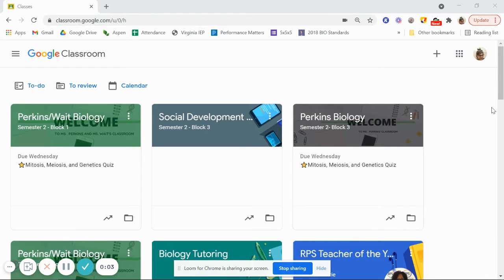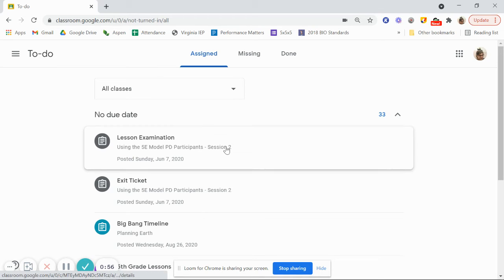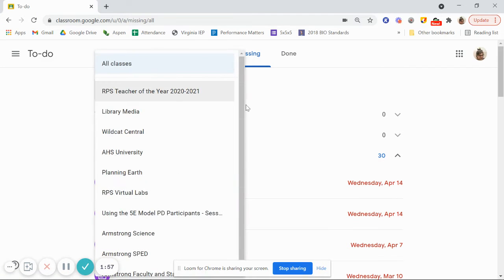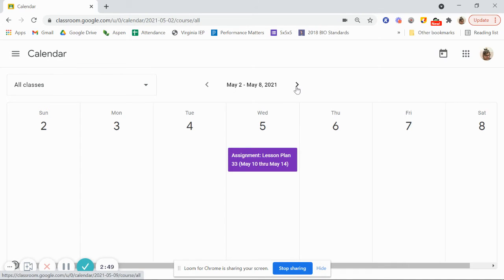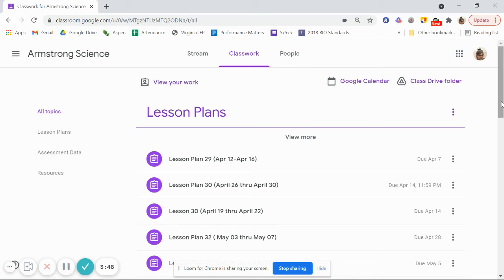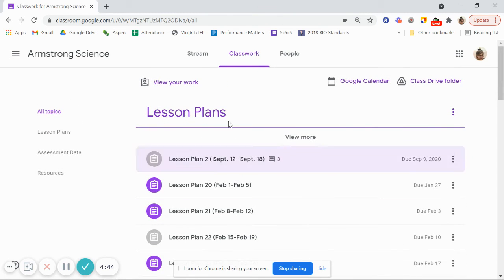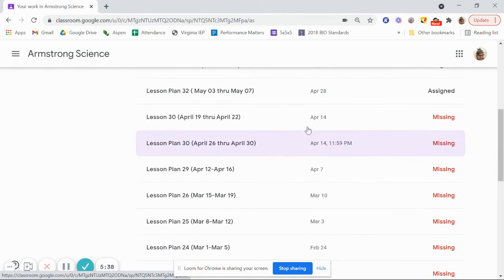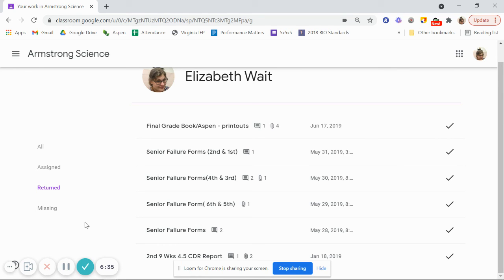4 Ways to Keep Track of Your Work in Google Classroom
Having trouble managing due dates?  Can't figure out which assignments you're still missing?  Want to check your grades?  Watch this!

Tutorial on how to access and use the following organizational features in Google Classroom:
-To-Do List
-Calendar
-Color-changing icons under Classwork
-View My Work section under Classwork